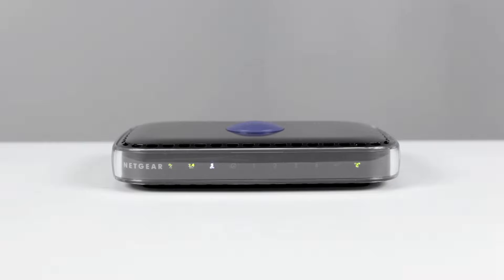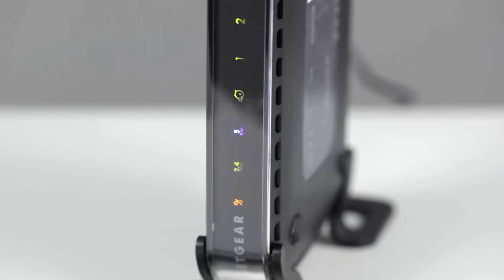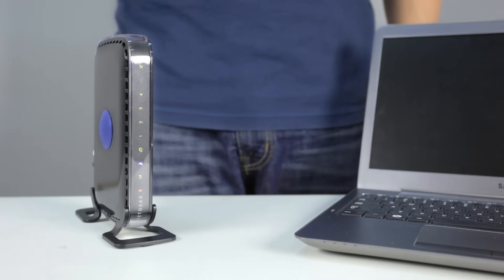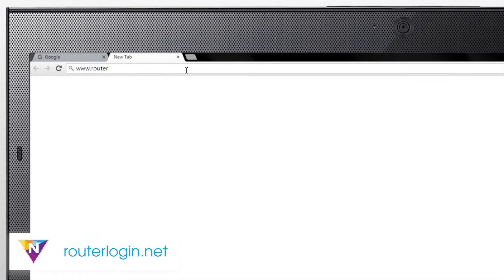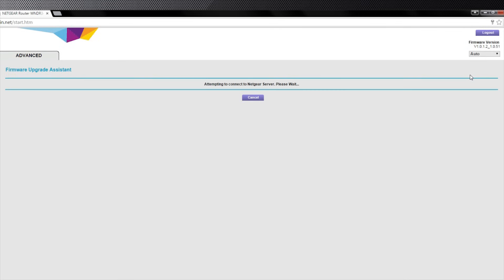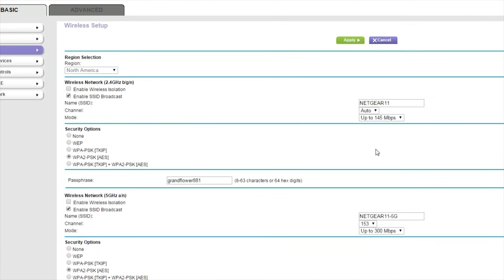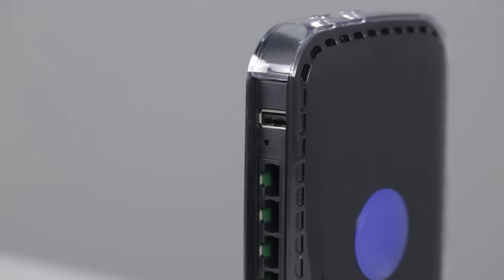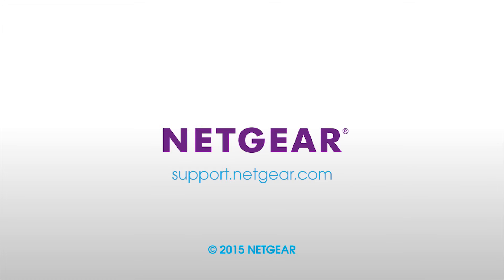How to Troubleshoot your NETGEAR Wireless Router Network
For additional help on your WiFi Router, please visit support

There are often times when your WiFi network is not performing how you’d expect it to. This quick video will go through a few tips on how to troubleshoot your wireless network.

First we suggest that you check your wired connections and make sure that your WiFi router has internet connection from your internet service provider (ISP). Often you are not able to connect to the internet because your cable modem is not receiving internet from your ISP.

If you are unable to connect to your wireless router in certain areas of your home, we suggest extending your range with a WiFi range extender or powerline. To recover your forgotten router WiFi password, you can connect to your router with a wired connection.

Otherwise, to reset your router to factory default, you can use a pin to hold the reset button on the back of your router.

Note that this will reset your router to factory default settings and you’ll have to reconnect using the default network name and password on the back of your router.